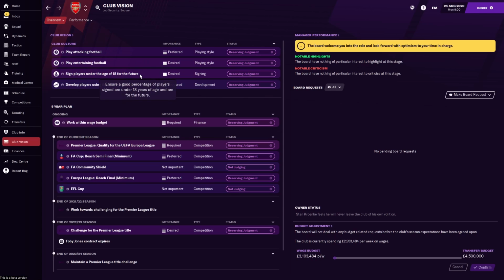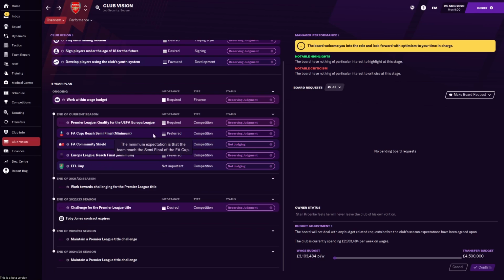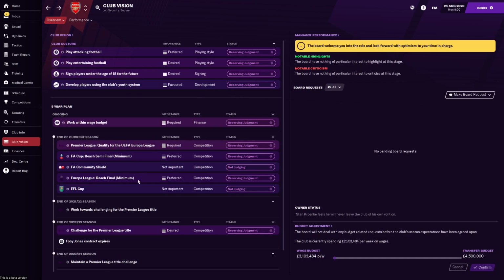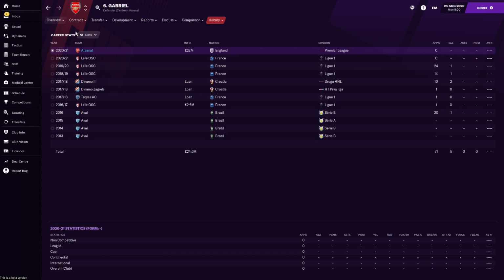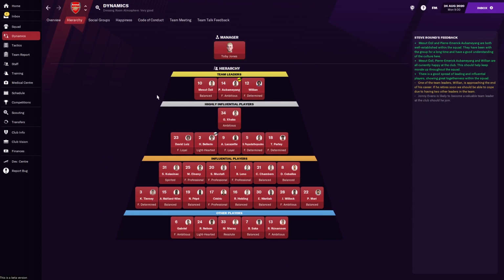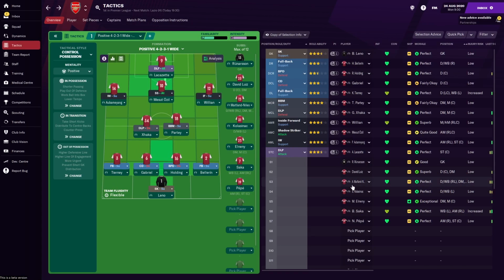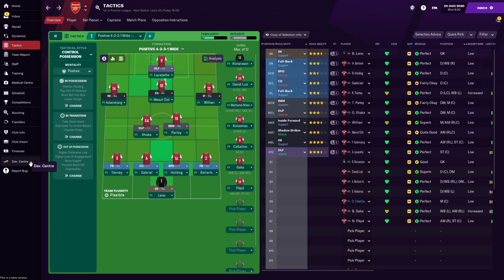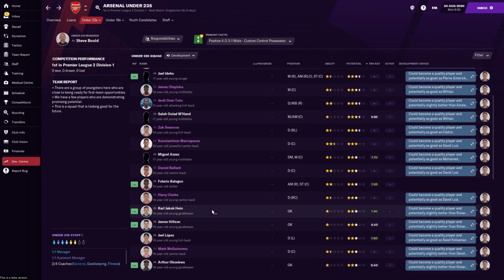Football Manager 2021 Team Guide: Arsenal (FM21 Arsenal Tactics, Club Vision & Transfers Guide)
Wanting to manage Arsenal in Football Manager 2021 but you're struggling with the club vision, who to sign, dynamics or tactics? This is a FM21 Team Guide for Arsenal which involves looking at Arsenal and giving a few helpful hints and tips!